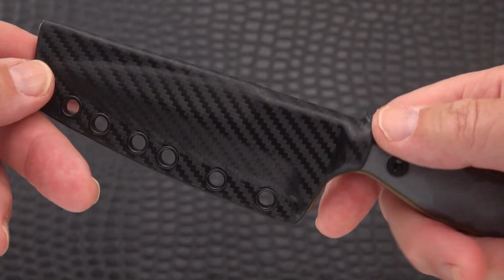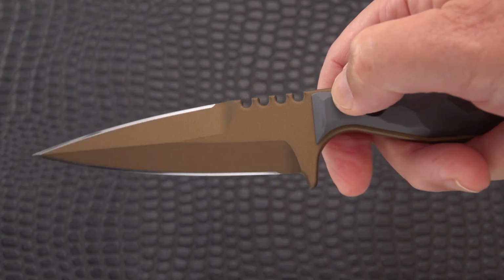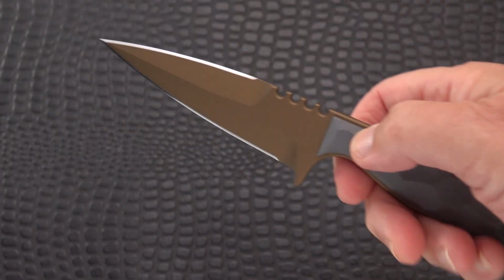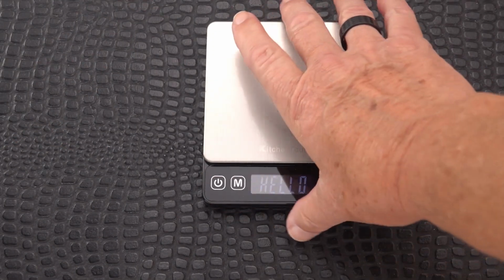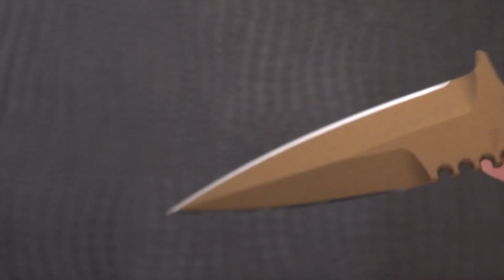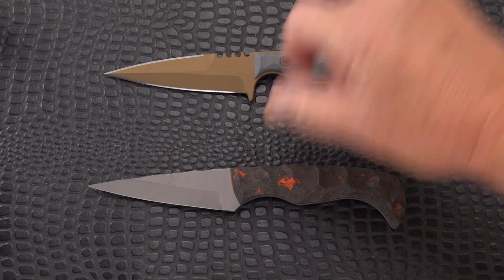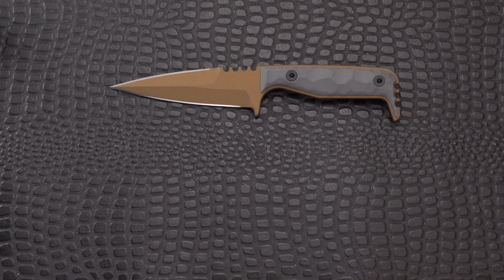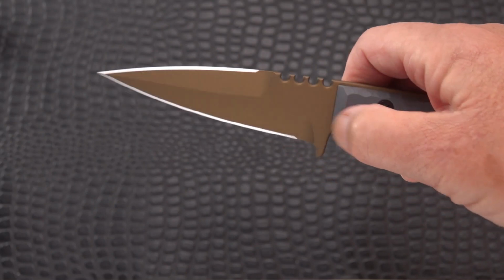Compliance Edge DCK: Tactical Fixed Blade EDC Perfection!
It's difficult to imagine it getting much better than this one, both for looks and function. Medium sized tactical EDC in 3V with two edges, but also available with single edge and in models with a ring to suit your needs and preferences.

Compliance Edge on Instagram:  @compliance_edge